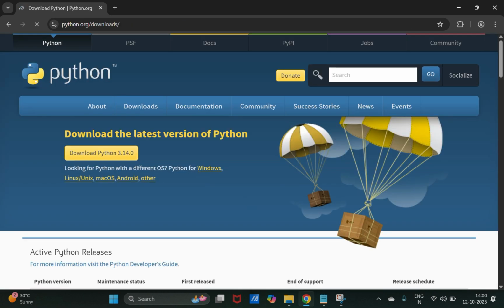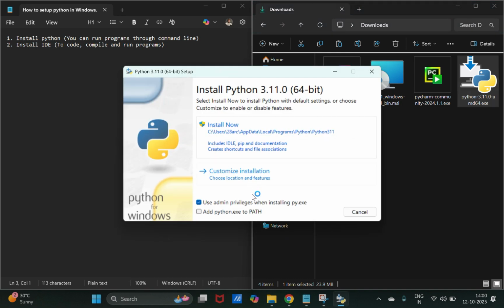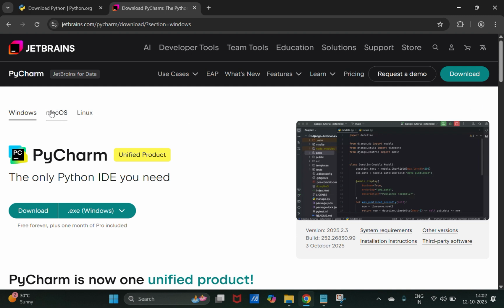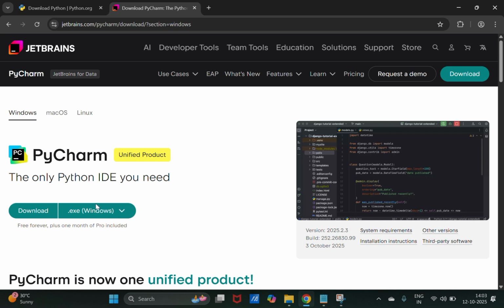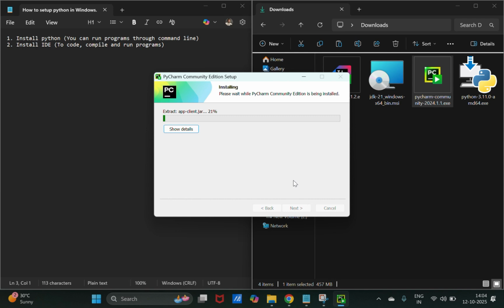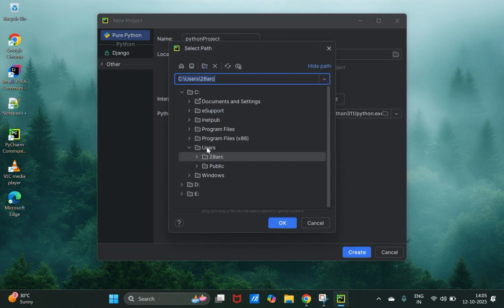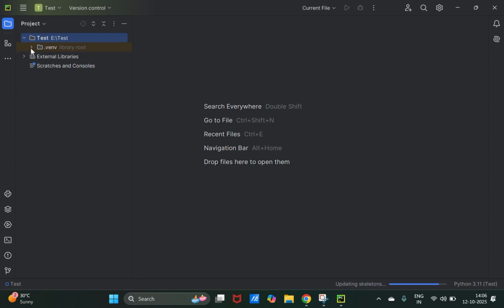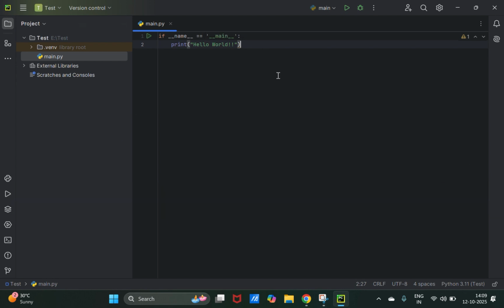Installation of Python and PyCharm